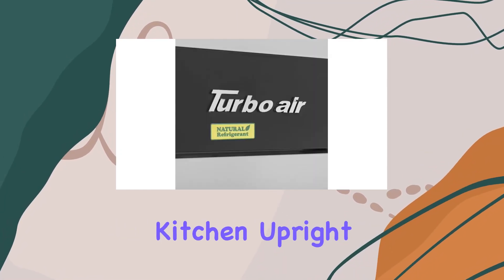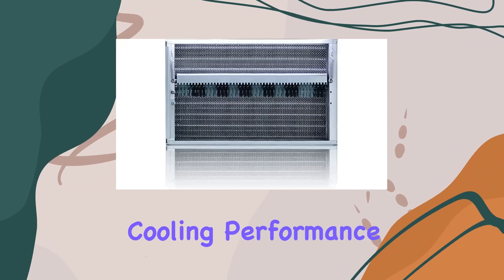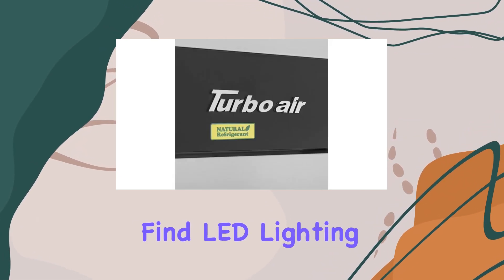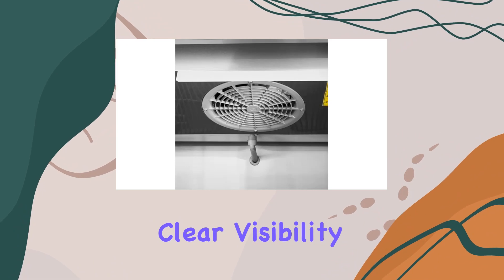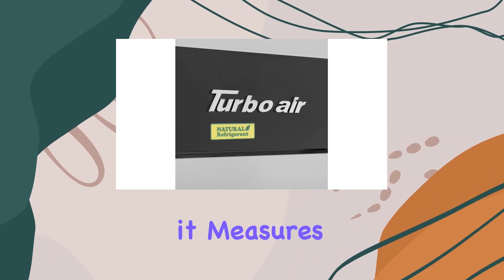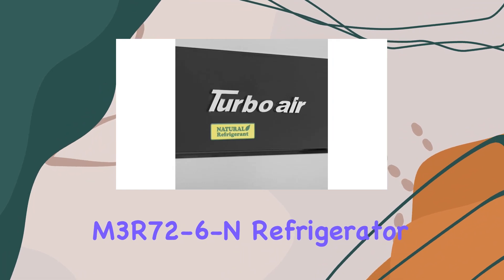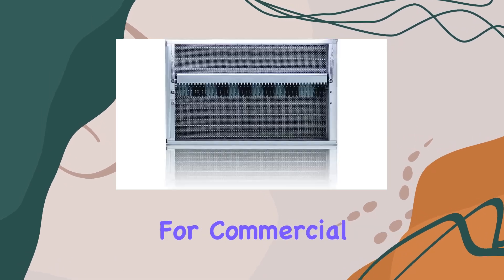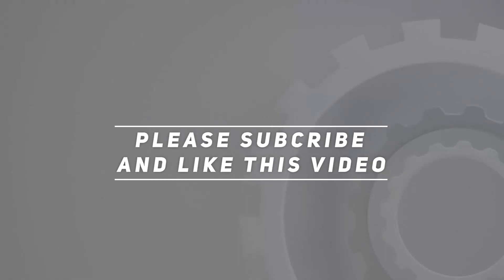Turbo Air M3R72-6-N Refrigerator: The Ultimate Commercial Cooling Solution!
0:00 Intro
0:06 Review

Things that we mentioned in this video:
Turbo Air M3R72-6-N M3 : B0C74YMLY4